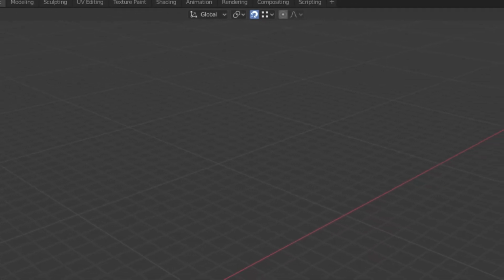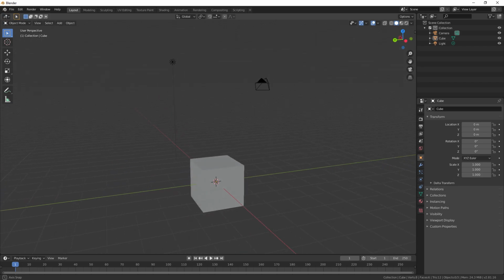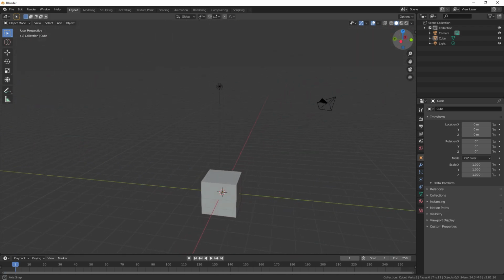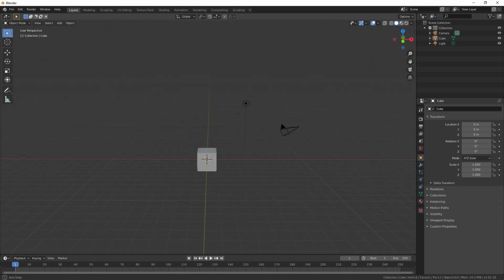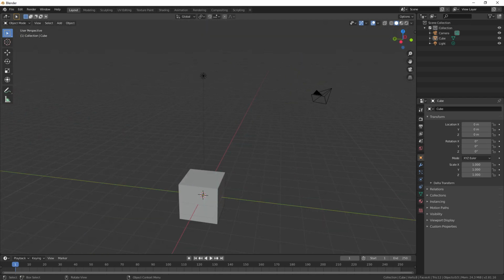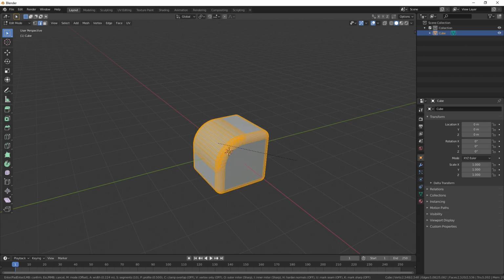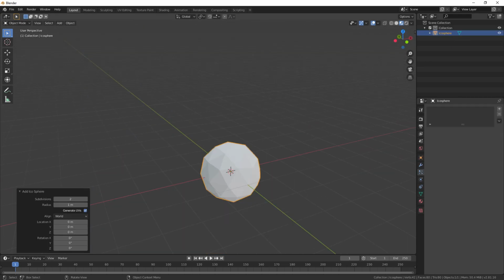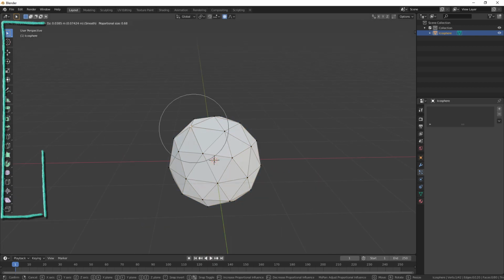The Basics of Using Blender (The Basics #3)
Better than the donut tutorial series.